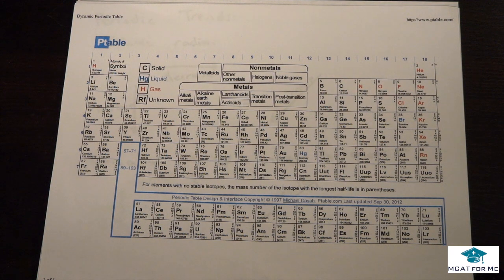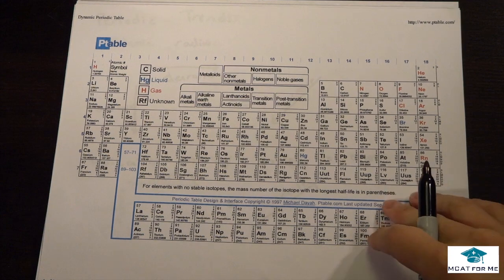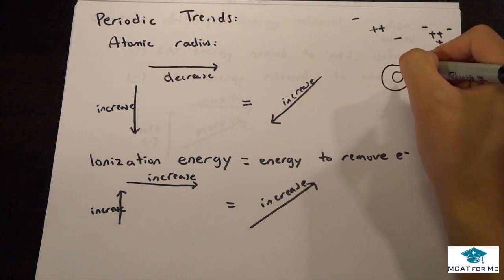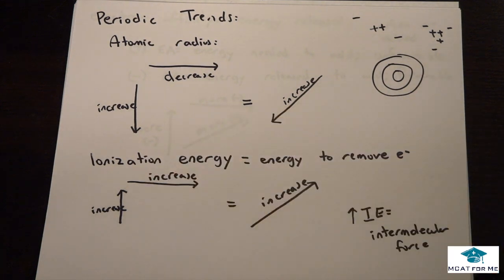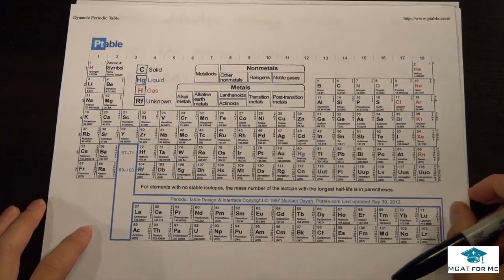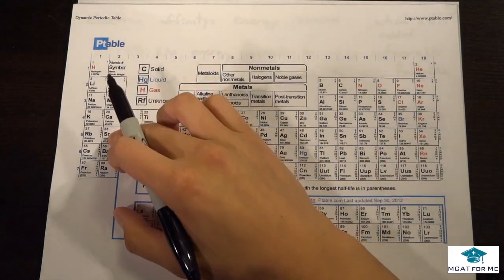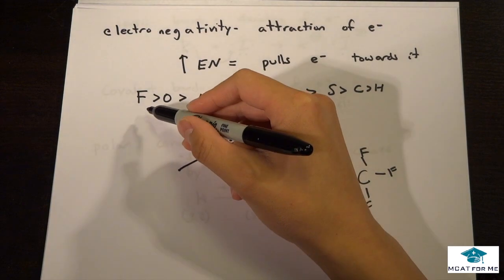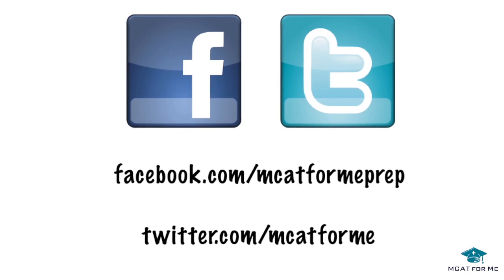Periodic Table Trends - MCAT Lec